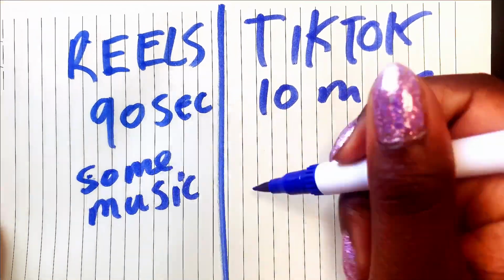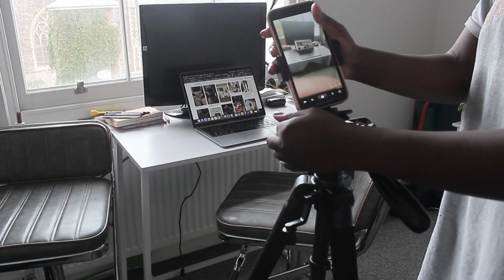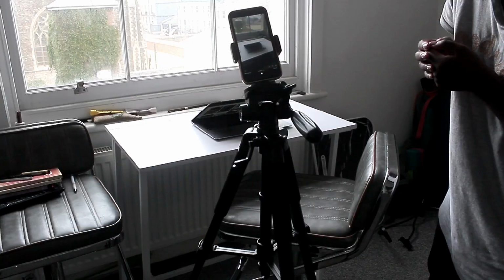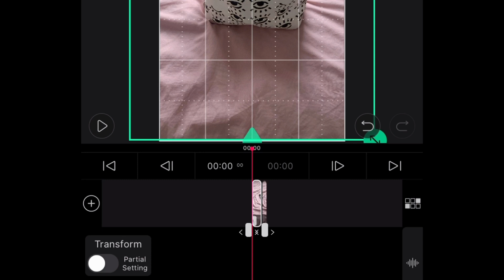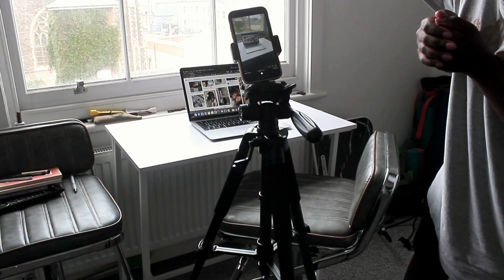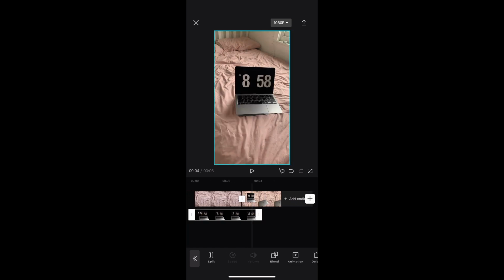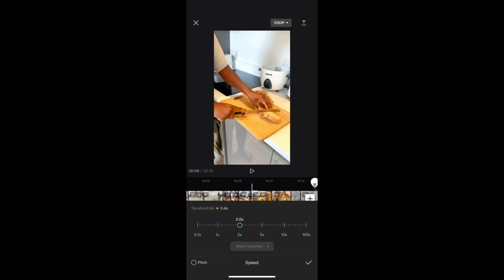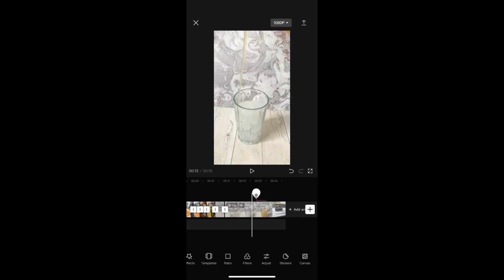How to Film and Edit Engaging TikTok/ Reels & Vlogs (Step-by-Step Guide)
Learn tips for filming and editing fun, creative TikTok and Instagram Reels vlogs! This tutorial covers camera gear, shooting techniques, editing apps, graphics, transitions and more.